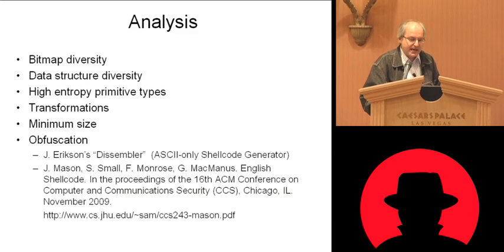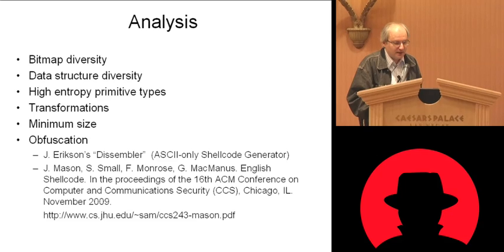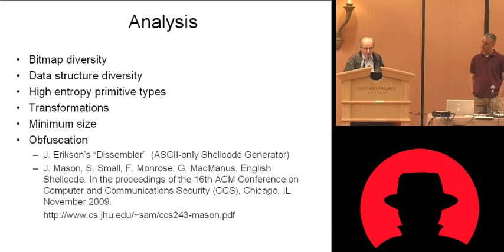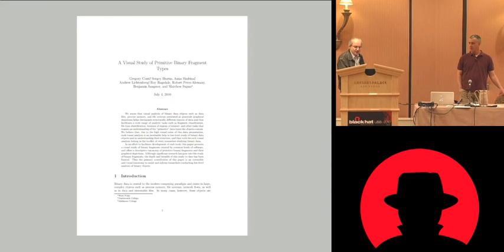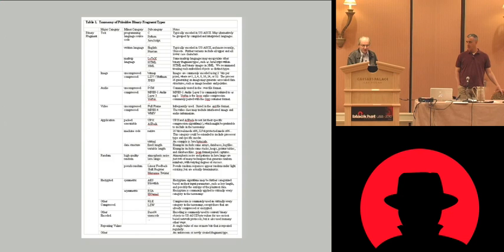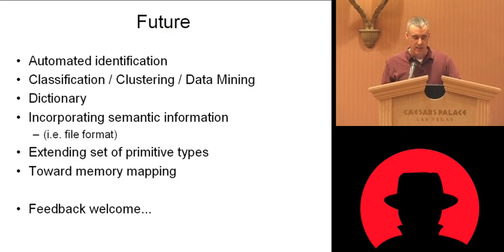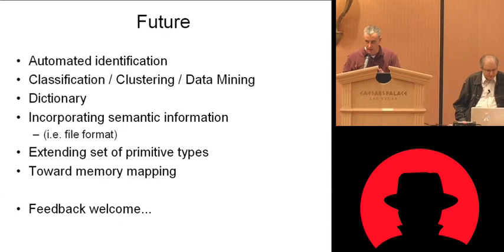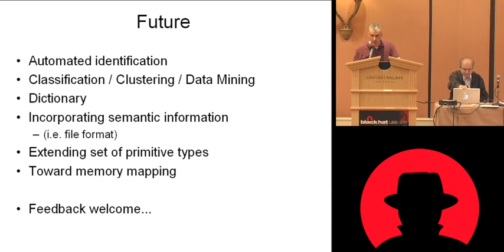Black Hat USA 2010: Voyage of the Reverser: A Visual Study of Binary Species 5/5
Speakers: Greg Conti, Sergey Bratus

When analyzing large binary objects such as process memory dumps, proprietary data files, container file formats, and network flow payloads, security researchers are limited by the tiny textual window a hex editor and common command line utilities typically provide.

To the uninitiated, these objects may appear to be homogeneous, but -- as reverse engineers know -- in reality they consist of many diverse parts: text, images, compressed data, encrypted regions, audio samples, data structures, and much more. Some of these parts are instantly recognizable to a seasoned reverser, and the nature of others (e.g., compressed data) may be guessed when suitably depicted. Yet, visual classification remains arcane and unaided by convenient tools that would both present objects at a glance and help segment them.

The authors of this talk attempt to remedy this. The authors have laboriously gathered, cataloged, and studied forms of binary structure and will present a (concise) "visual dictionaries" of the binary structures you find in the wild and in the lab. You will see and understand the constituent parts found within binary objects, essential knowledge for the reverser, forensic analyst, and security researcher. You will be far better prepared to dissect proprietary data files, conduct memory forensics and deeply analyze any large binary object you may encounter.